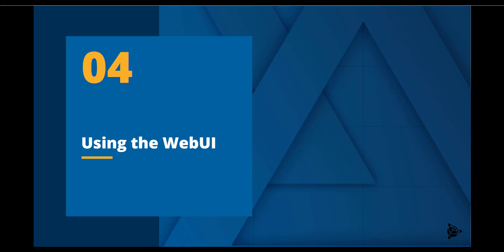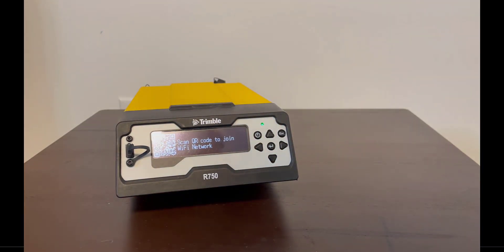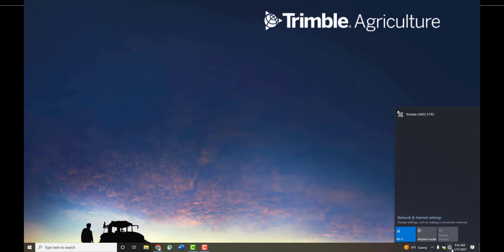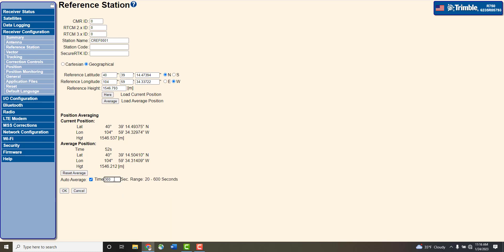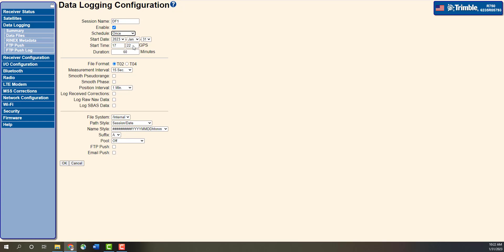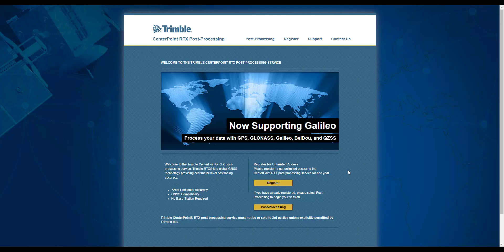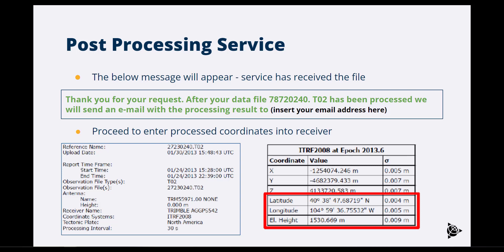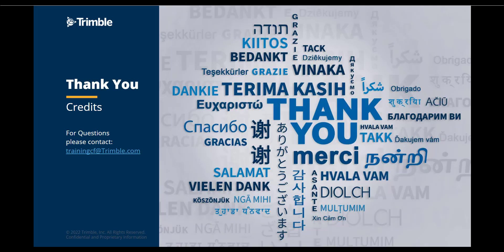Trimble R750 Setup (Part 4)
This video will show the configuration steps required through the WebUI. A brief example of a 5 minute average survey and a 24 hour survey log download will be demonstrated.